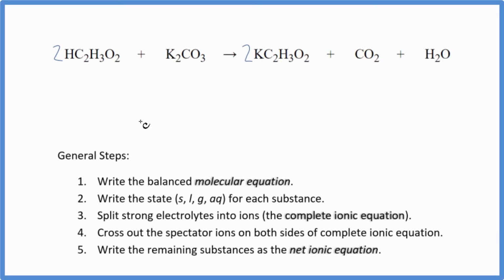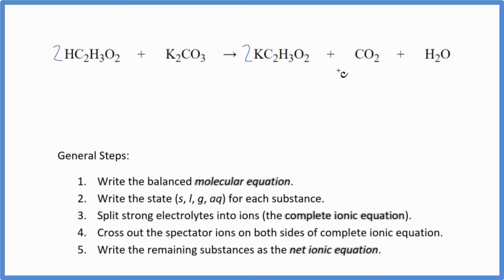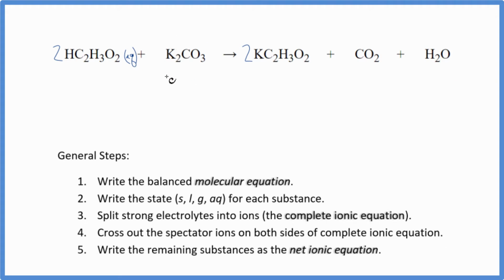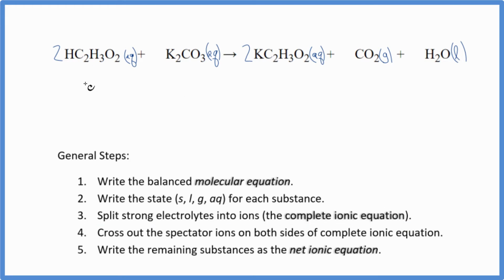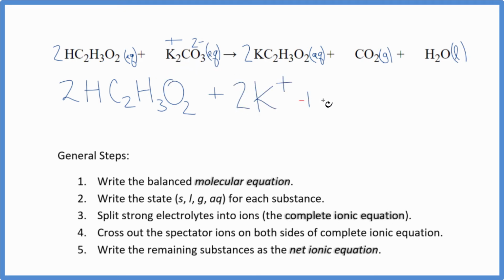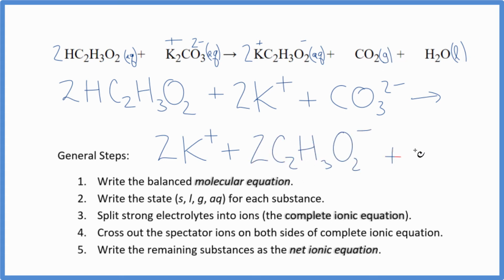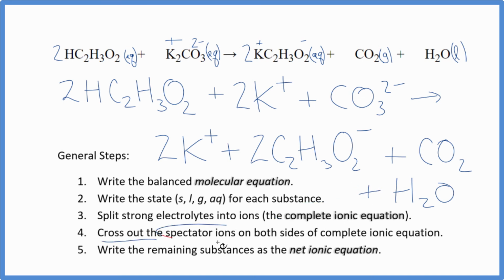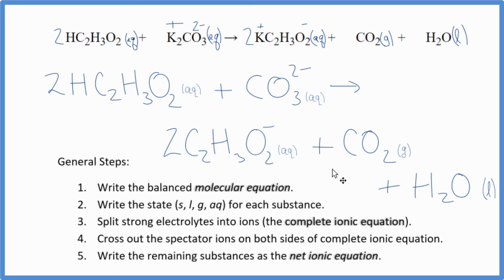How to Write the Net Ionic Equation for HC2H3O2 + K2CO3 = KC2H3O2 + CO2 + H2O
There are three main steps for writing the net ionic equation for HC2H3O2 + K2CO3 = KC2H3O2 + CO2 + H2O (Acetic acid + Potassium carbonate). First, we balance the molecular equation.

Important Skills

More Practice

General Steps:

1. Write the balanced molecular equation.
2. Write the state (s, l, g, aq) for each substance.
3. Split soluble compounds into ions (the complete ionic equation).
4. Cross out the spectator ions on both sides of complete ionic equation.
5. Write the remaining substances as the net ionic equation.